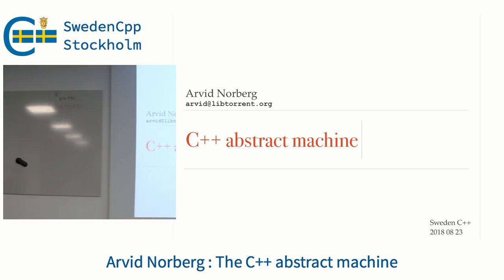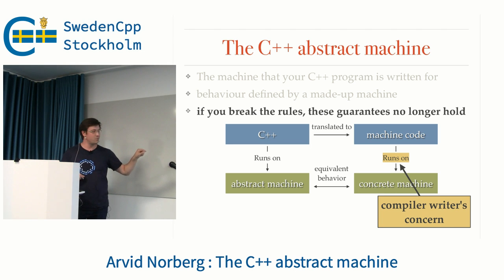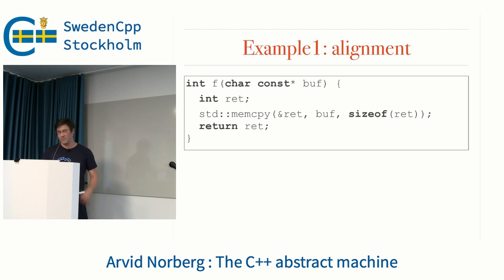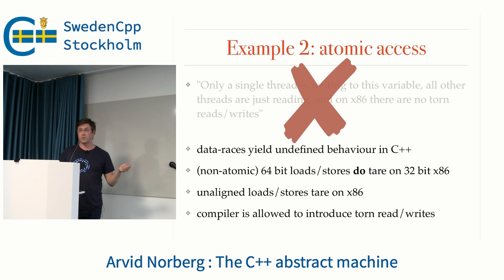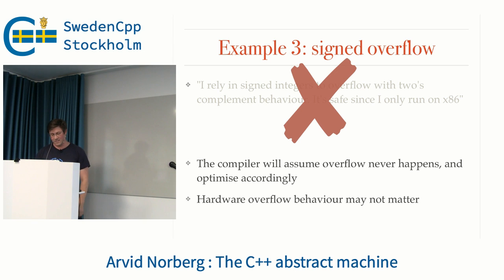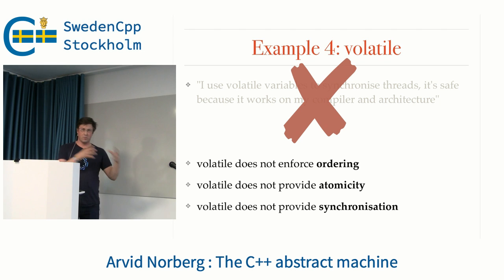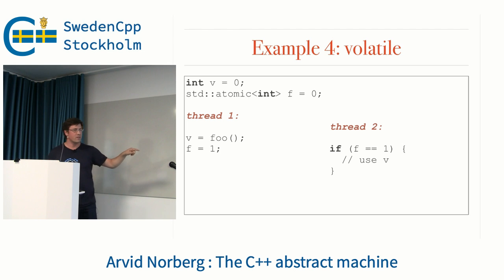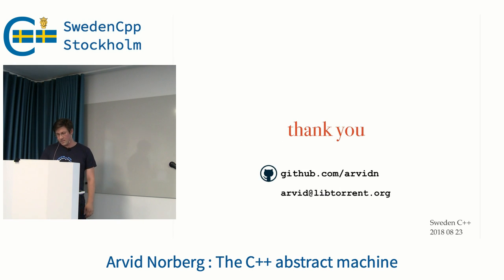Arvid Norberg: The C++ abstract machine